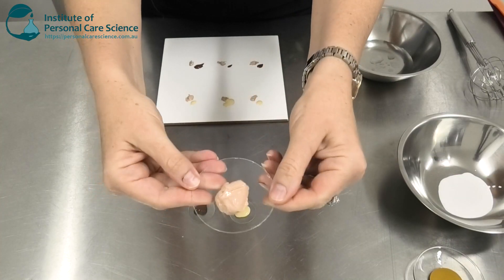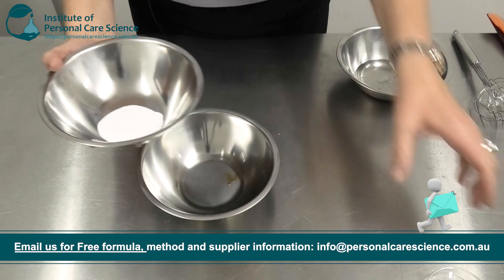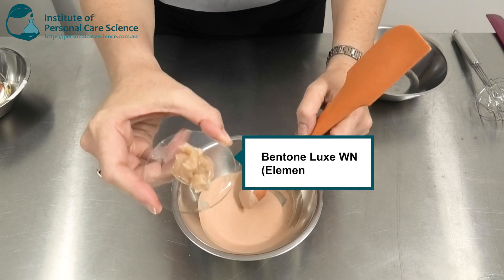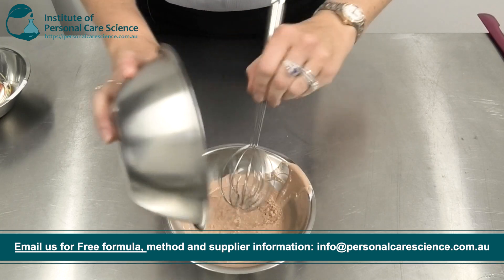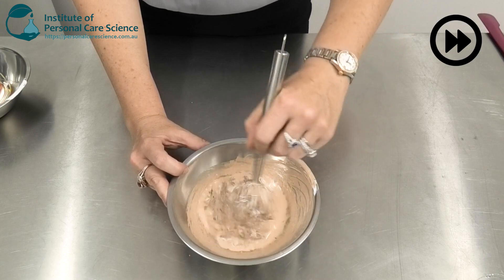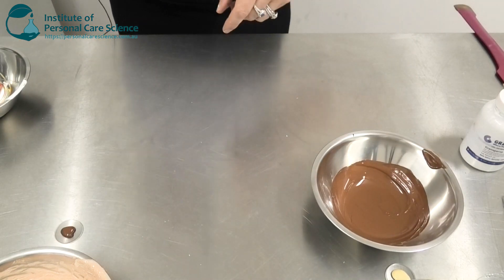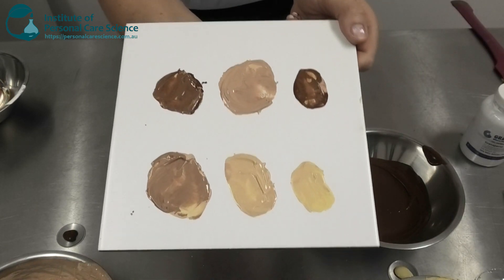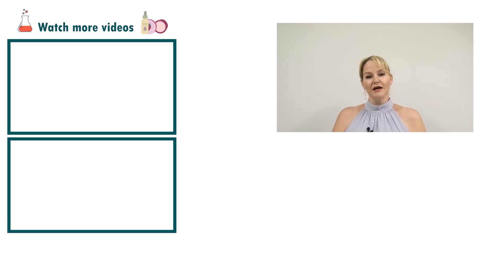Colour changing foundation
Want to create a foundation your consumers will love – because it can be easily adjusted to suit their individual skin tone? In this video, Belinda Carli, Director of Institute of Personal Care Science, shows you how to create a super simple foundation that is cold processable – and comes with two different colour concentrates so consumers can pick, choose and blend their own product to suit their specific skin colour and tone. Find out how, watch now.

Learn to formulate all types of cosmetics and personal care with the Institute of Personal Care Science, the world’s leading online Professional training program to become a Cosmetic Chemist, and for Cosmetic Science, Cosmetic Formulation, Regulatory Affairs, and Brand Management. Offering Certificate, Advanced Certificate, and Diploma courses, our training is Internationally and Industry Recognised around the world. Study at a time and place that suits you with full study
support and Cosmetic  Chemist level training.